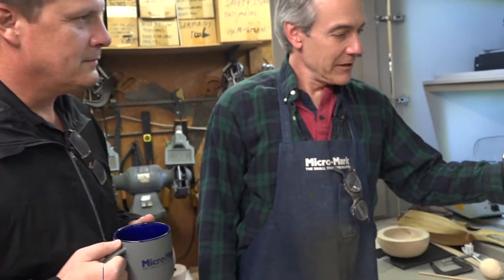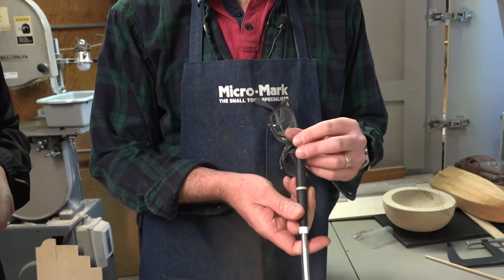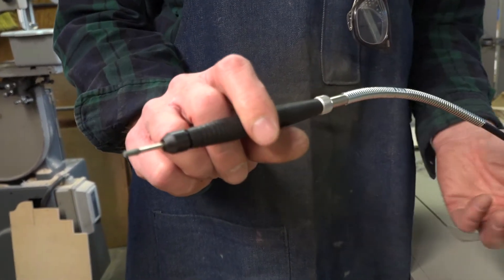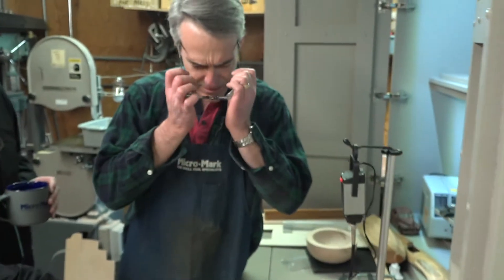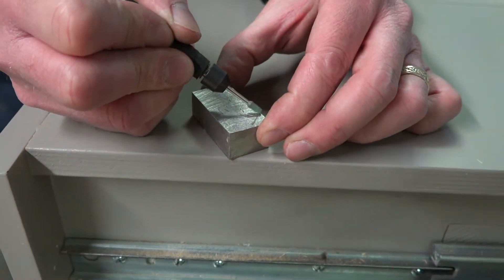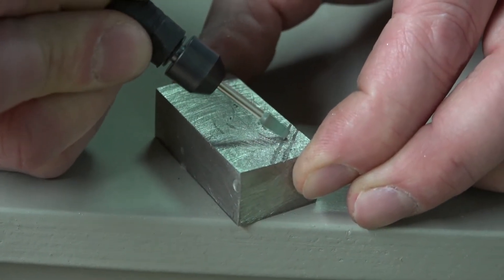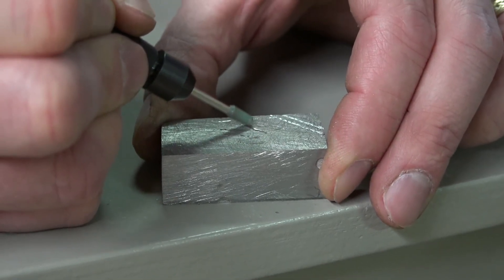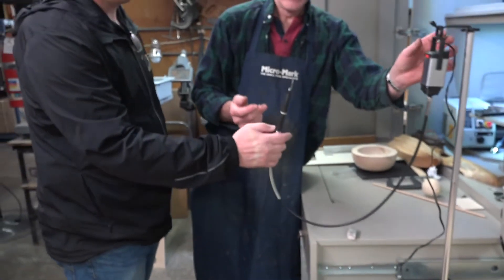Micro-Make™ Mini Flex Shaft Machine #87475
Micro-Make™ Mini Flex Shaft Machine offers an amazing level of precision for intricate shaping, sanding, forming, cutting and grinding. At a mere 2 oz, the pen-like handpiece provides delicate fingertip control with minimal effort at speeds from 1,500 to 11,000 rpm. Convenient built-in hang-up hook keeps the tool's motor off your workbench and out of the way. Shaft is approx. 31" long; handpiece is 5" long. Includes 1 grinding bit and collet hex key. For use with 3/32" shank tools only.

Please note: The #87365 Transformer is REQUIRED for ALL Micro-Make™ Miniature Power Tools. The tools will not operate without it. See details below.

Built by makers for makers, the Micro-Make™ line is a collection of new and classic MicroLux® power tools which are designed to enhance your capabilities in your craft.These amazing German-made hobby tools easily fit in the palm of your hand, but don't let their small size fool you. They're versatile, dependable and powerful enough even for the most demanding hobby projects.

Micro-Make™ Power Tools feature 12VDC motors which provide incredible torque and power for their size, and are ideal for variable speed operation. The heart of the system is our #87365 Digital Transformer, which not only provides POWER BOOST technology to sense load feedback from the tool and increase output when the going gets tough, it also includes separate controls for speed and torque, allowing the user to precisely dial in the optimum settings for each tool and the work at hand.